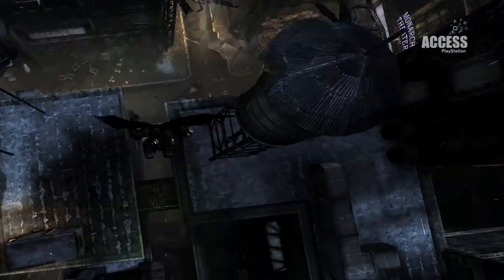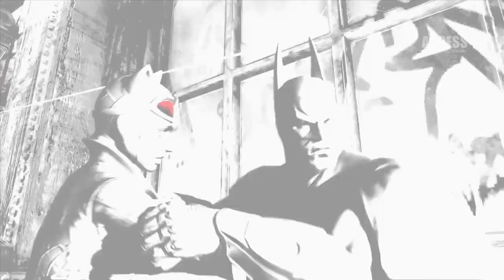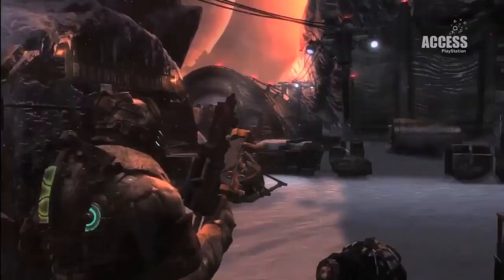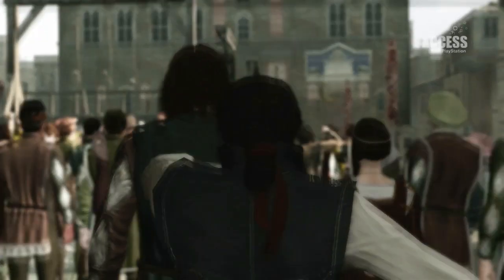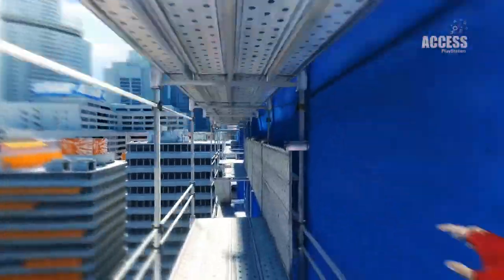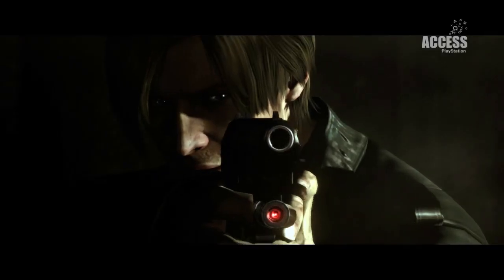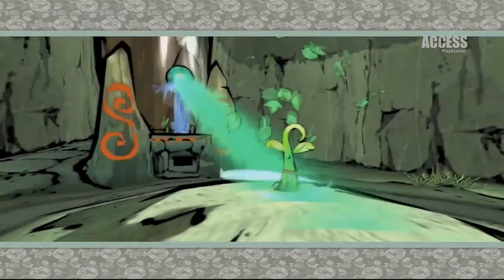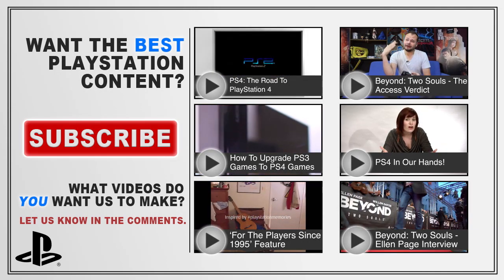PlayStation Store January Sale - 10 Essential Bargains for Under £10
We pick 10 amazing bargains from the Store's January Sale that you can buy for under £10.

Please note all prices are correct at the time of publishing and all Store information is subject to change.